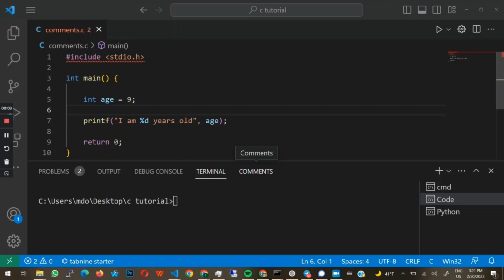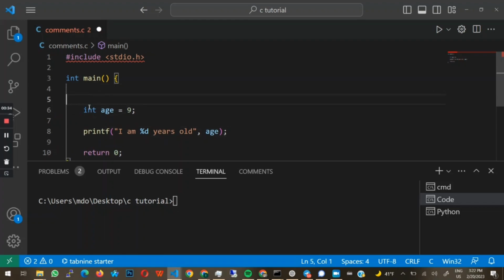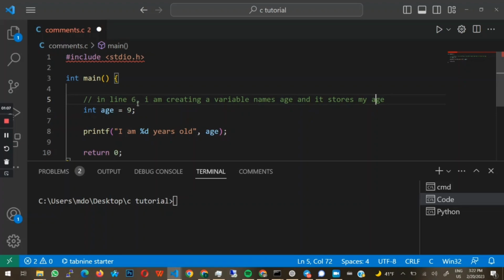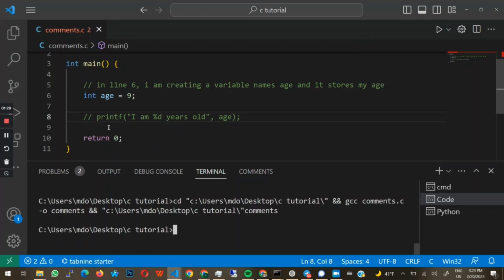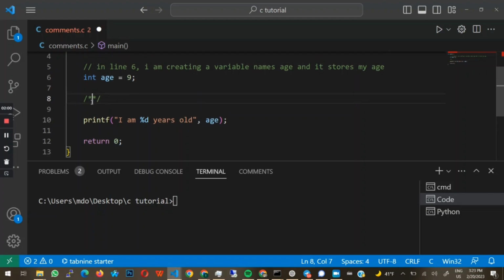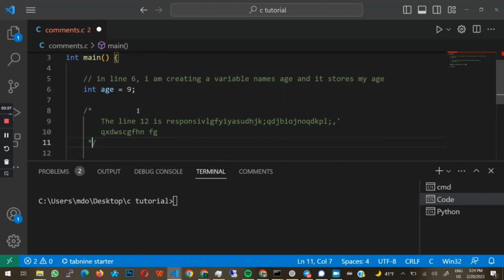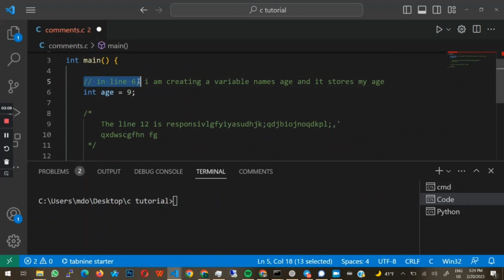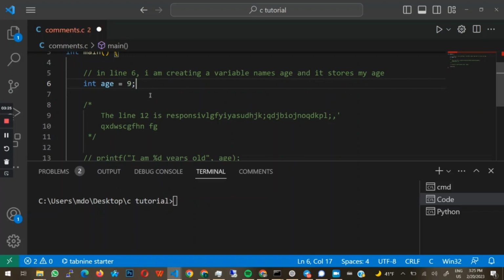9. Comments | C Programming For Beginners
Hi, in this video, I will teach you about comments in the c programming language